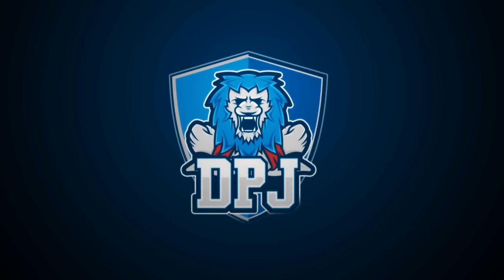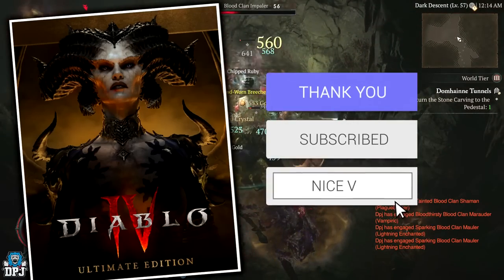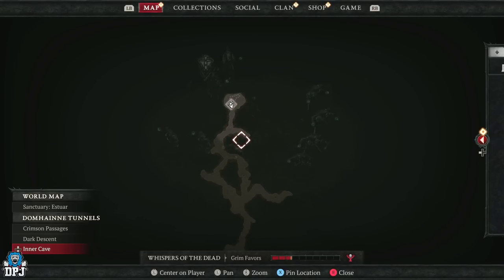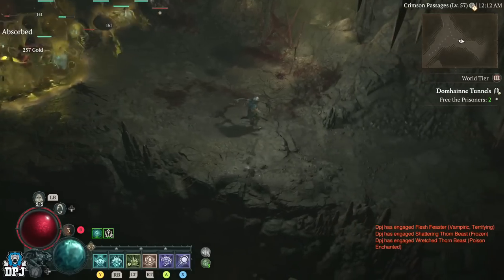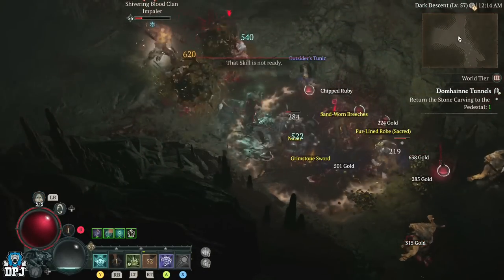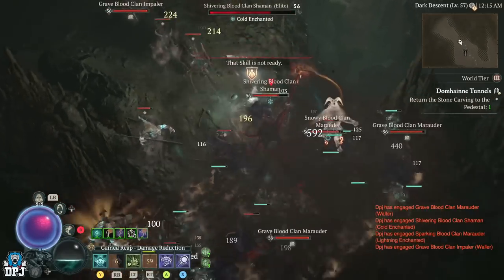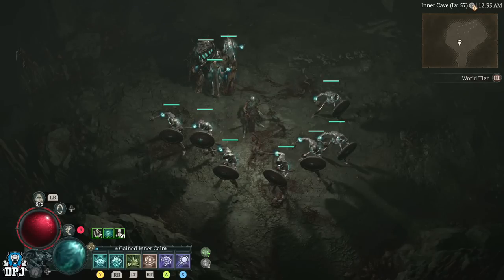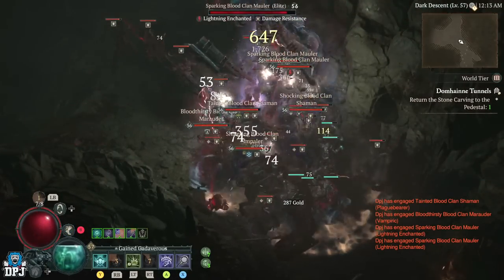Diablo 4: New Best & Easy Solo XP FARM - Last Levels, Legendaries, Uniques & More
This Diablo 4 solo XP farm is right now, one of the best in the game. Use it while you can because Blizzard take no prisoners in nerfing such spots. This one is home to many grouped up elites & more for easy XP & you can run this literally every couple of minutes.

Diablo 4: New Best Solo XP FARM - Last Levels, Legendaries, Uniques & More Timestamps:
00:00 - Video Intro
00:48 - Solo XP Farm Location
01:10 - What to make this farm efficient
01:55 - Where this farm happens in this Dungeon
02:50 - How to farm Dungeons for XP & Legendaries
03:57 - Video Outro